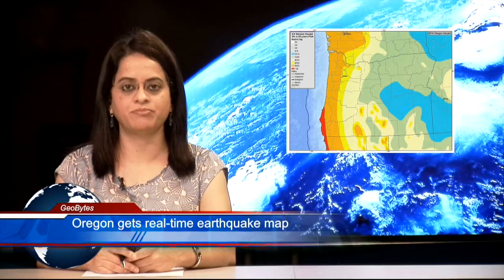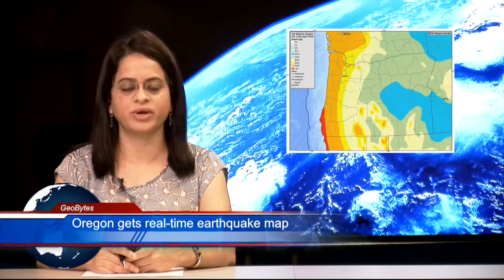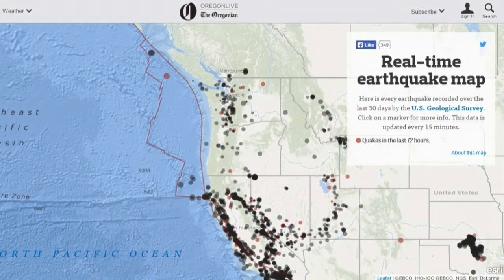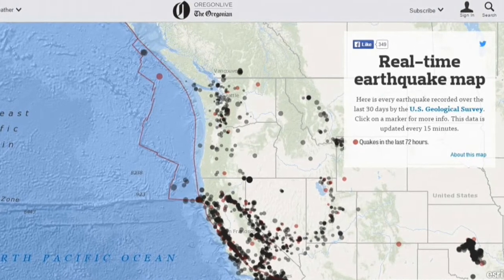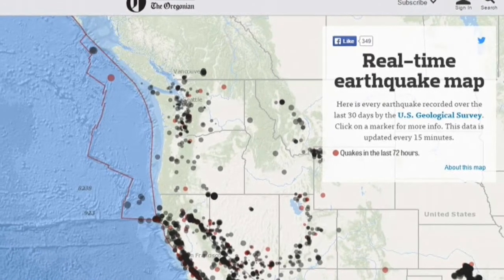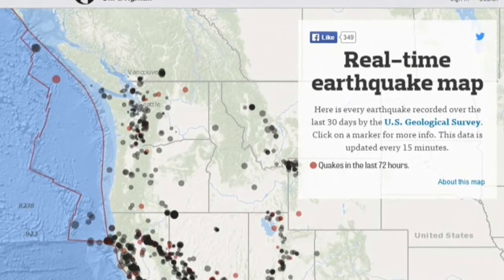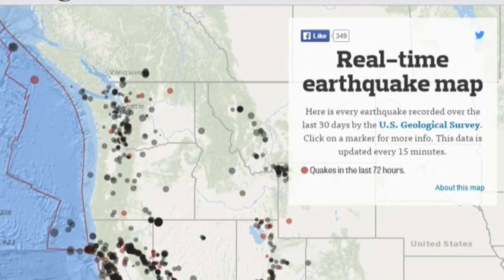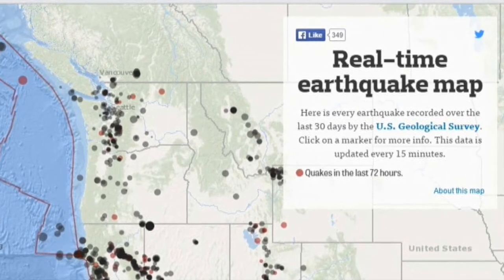The Oregonian created a near real-time earthquake map for Oregon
The earthquake map of Oregon includes underwater features that reflect both the ocean floor and surface topography